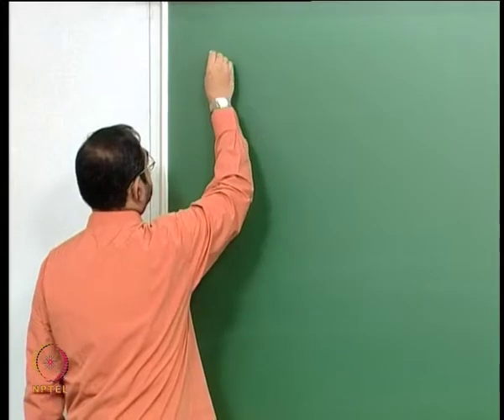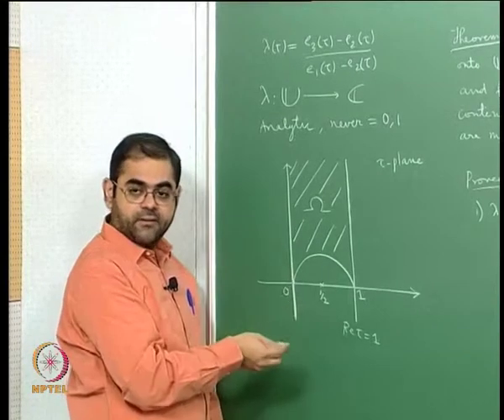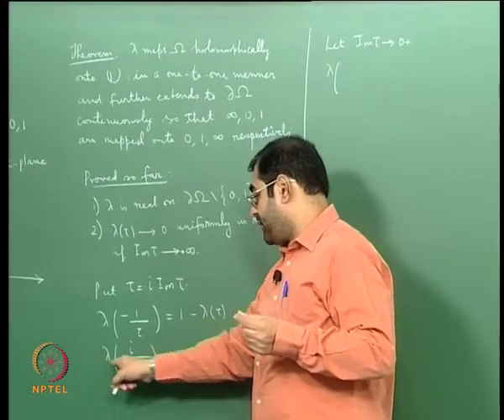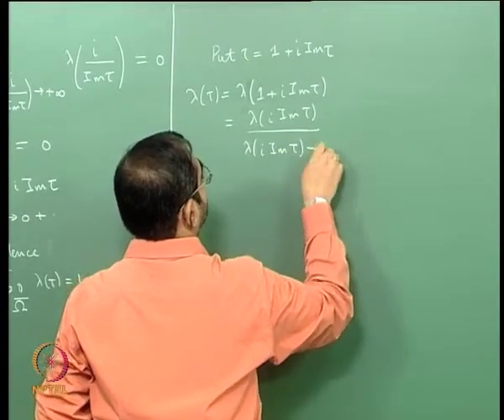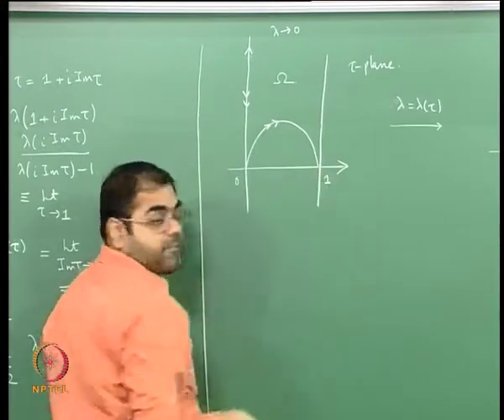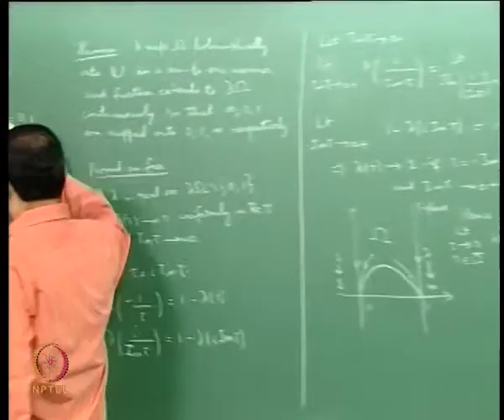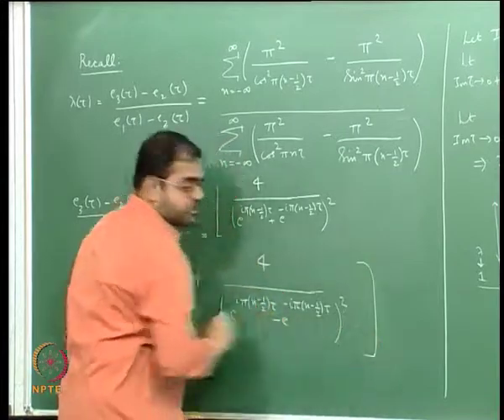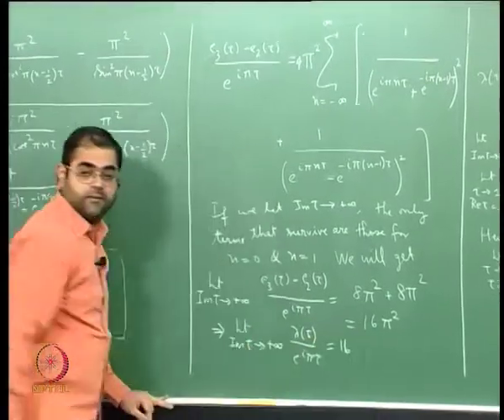The Weight Two Modular Form Decays Exponentially in a Neighbourhood of Infinity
Goals of Lecture 37 Part A:

* In the last few lectures, we constructed an analytic function on the upper half-plane which is a modular form of weight two, i.e., an analytic function that is invariant under the action of the congruence-mod-2 subgroup of the unimodular group. We saw that the effect of a general element of the unimodular group on this weight two modular form can be understood by just computing the effect under each of five unimodular elements representing pre-images of the five non-trivial elements in the quotient by the congruence-mod-2 subgroup. We saw that these computations resulted in five simple and beautiful functional equations satisfied by the weight two modular form. Using these functional equations, we want to find a suitable region in the upper half-plane on which the mapping properties of this weight two modular form may be easily studied.

* In the last couple of lectures we saw that the weight two modular form assumes only real values on the imaginary axis, which will turn out to be a boundary for such a region, and that the weight two modular form vanishes at infinity. In part A of this lecture we estimate that this vanishing at infinity is in fact an exponential decay. This estimation is actually a computation of the Fourier coefficient that matters most in the Fourier development of the weight two modular form which has period two. This estimation is critical for the study of the mapping properties which will be completed in part B of this lecture

Keywords for Lecture 37 Part A:

Upper half-plane, invariants for complex tori, complex torus associated to a lattice (or) grid in the plane, doubly-periodic meromorphic function (or) elliptic function associated to a lattice, Weierstrass phe-function associated to a lattice, ordinary differential equation satisfied by the Weierstrass phe-function, automorphic function (or) automorphic form, weight two modular function (or) modular form, congruence-mod-2 subgroup of the unimodular group, special linear group, finite group, kernel of a group homomorphism, normal subgroup, zeros of the derivative of the Weierstrass phe-function, singular part of the Laurent expansion, pole of order two, uniform convergence, Weierstrass M-test, removable singularity, entire function, periodic function, period of a function, singly periodic function, Liouville's theorem, Fourier coefficient, Fourier development